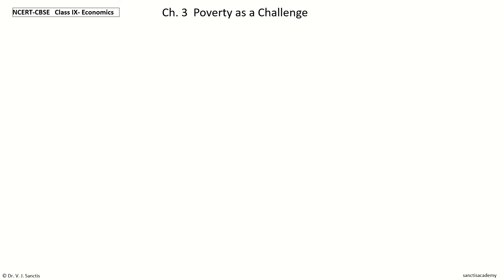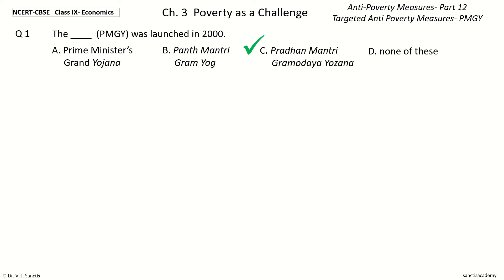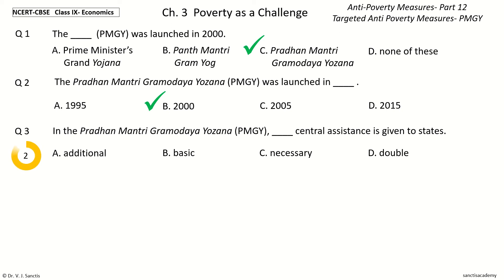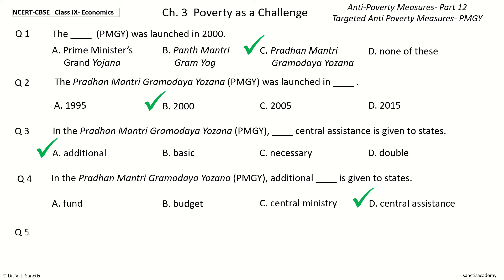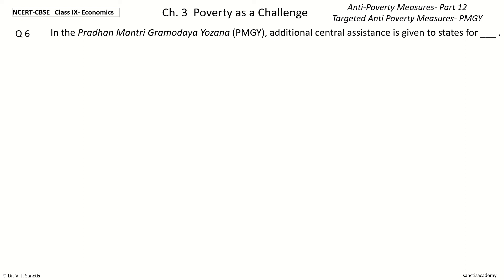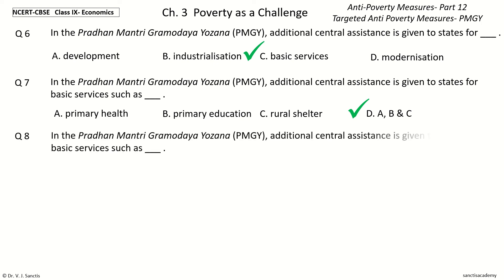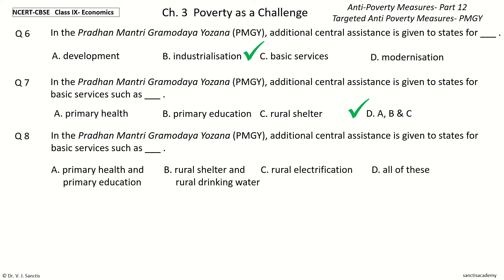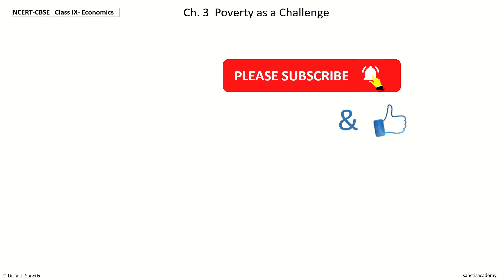NCERT CBSE Economics Class 9 Chapter 3 Antipoverty measure Part 12 - MCQ Quiz Objective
Test questions
Test series
Practice questions
Sample paper
MCQ
Audio book